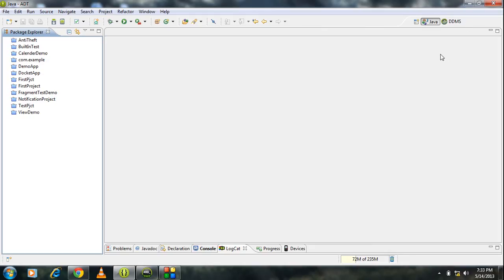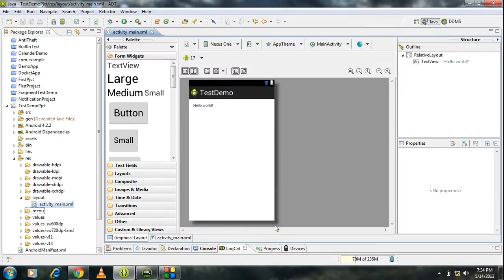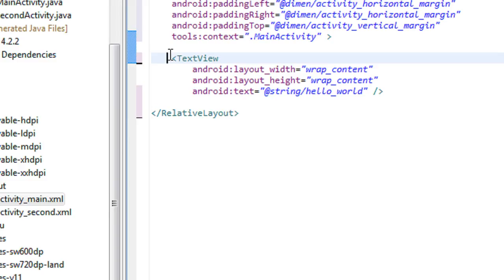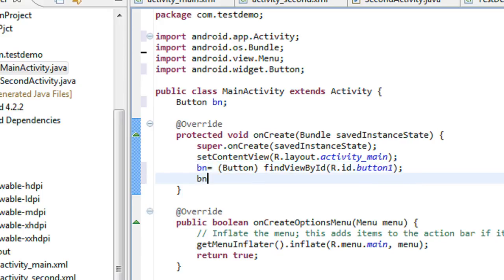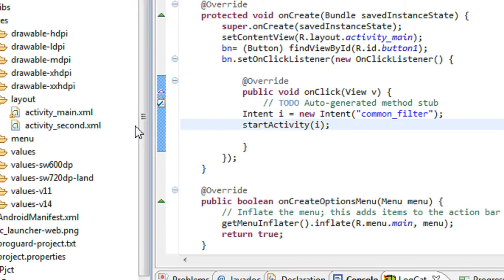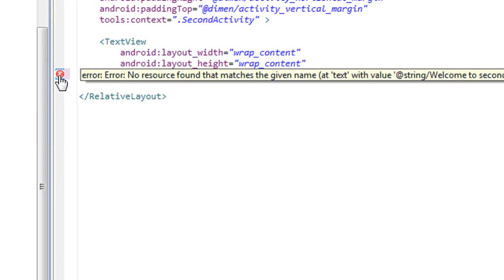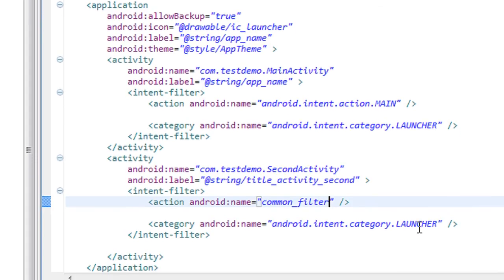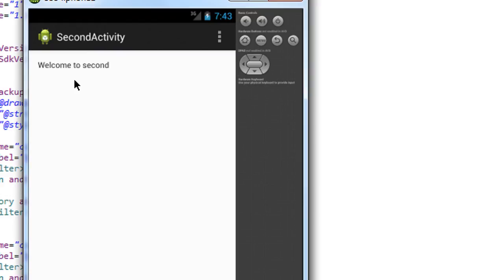android tutorial for beginners -25 android activities with same intent filter -1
What happens, if two android activities have the same intent filter name.